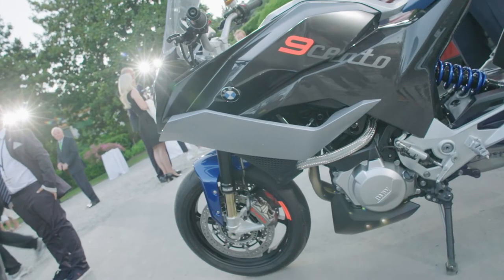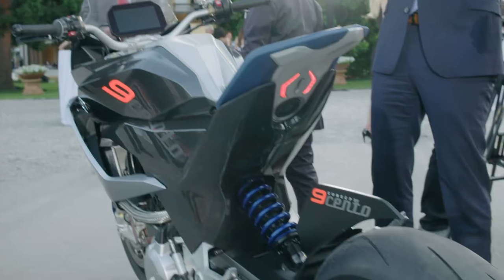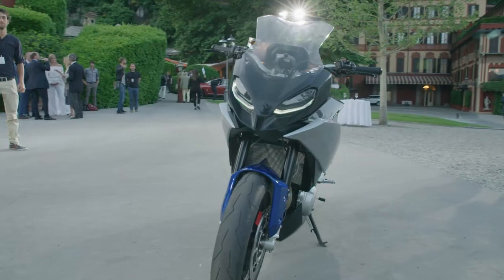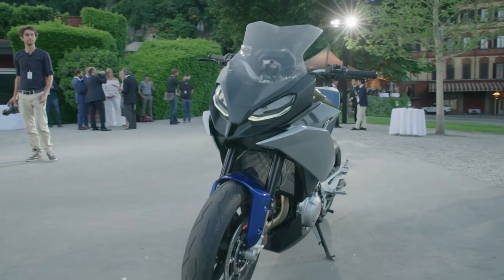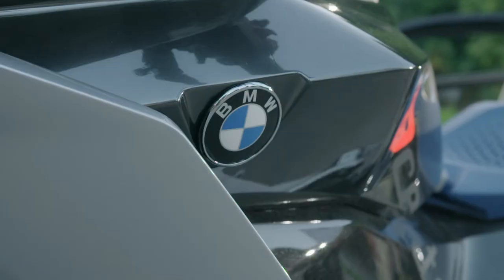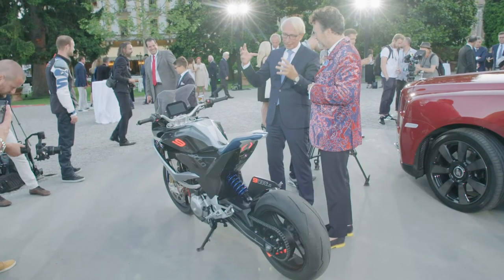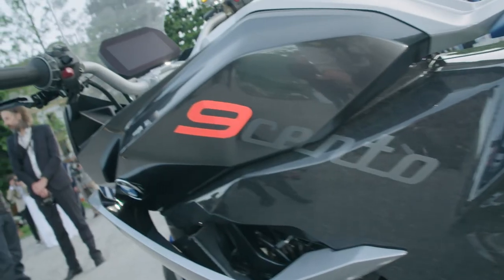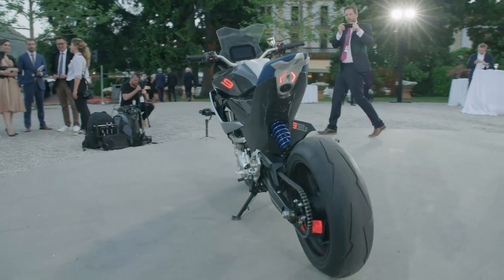BMW Concept Bike 9Cento